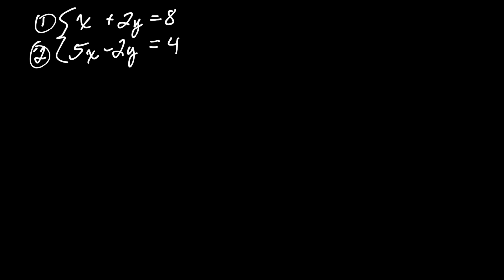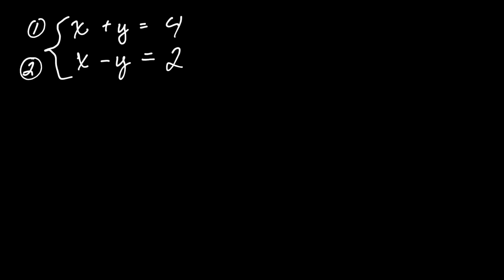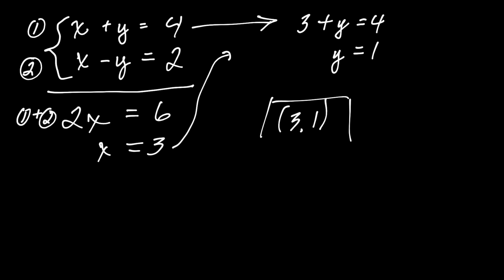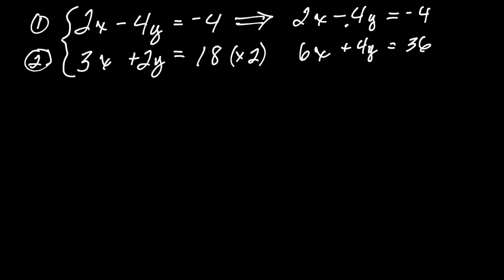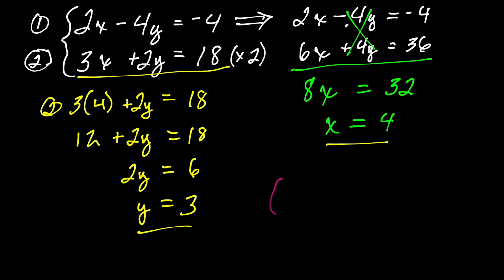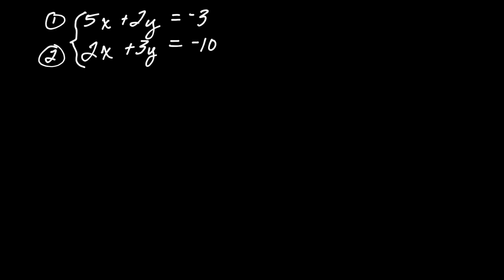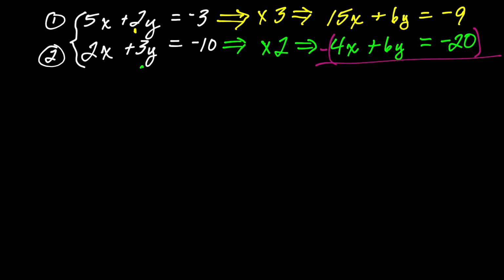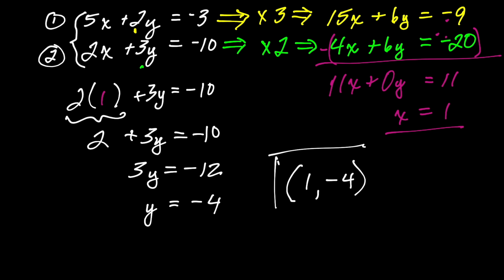Alg - Elimination Method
How do you solve systems of equations using elimination method?